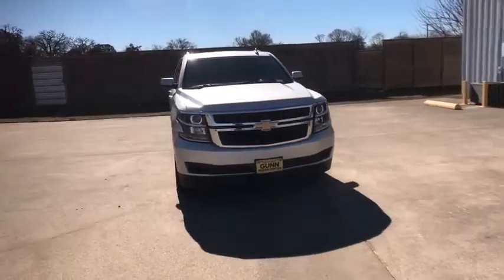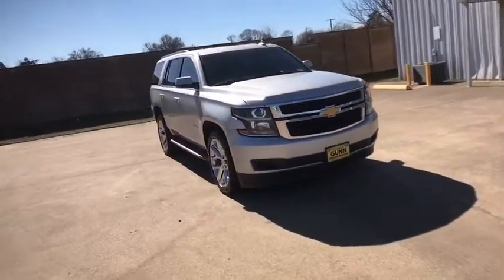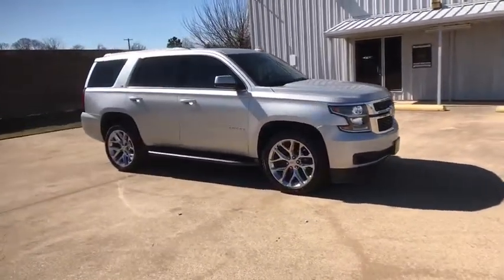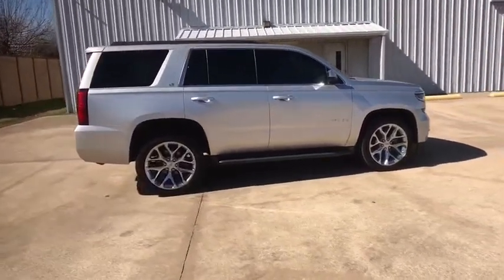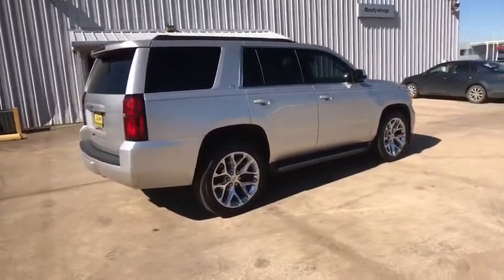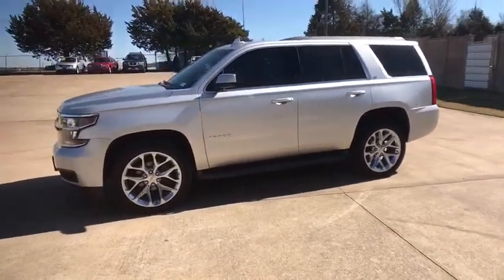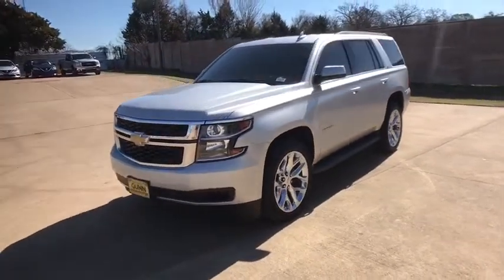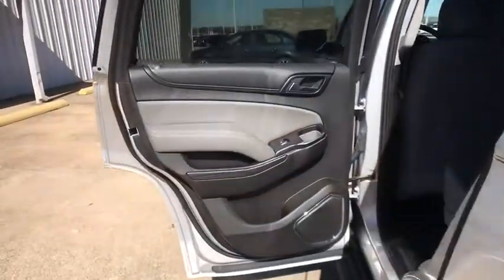2016 Chevrolet Tahoe Denton, Dallas, Fort Worth, Grapevine, Lewisville, Frisco, TX DW1159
Silver Ice Metallic Used 2016 Chevrolet Tahoe available in Denton, Texas at Gunn Nissan Denton. Servicing the Dallas, Fort Worth, Grapevine, Lewisville, Frisco, TX area.

**LOW PRICE!!**, NAVIGATION, LEATHER, BLUETOOTH, BACKUP CAMERA, CUSTOM WHEELS AND TIRES, CHROME WHEELS, CLEAN CARFAX, Tahoe LT, 4D Sport Utility, V8, 6-Speed Automatic Electronic with Overdrive, 4WD, Silver Ice Metallic, Jet Black w/Leather-Appointed Seat Trim, Navigation System, Wheels: 22 x 9 6-Spk Chrome Multi-Feature Design.Stop by Gunn Nissan of Denton and check out this 2016 Chevrolet Tahoe LT!! Gunn Automotive has been serving Texas in automotive sales since 1955! Come and see why we have one of the best reputations in the Nation! Gunn Nissan of Denton - Real. Simple.Odometer is 3795 miles below market average!Awards:* 2016 KBB.com Best Buy Awards * 2016 KBB.com Best Resale Value Awards * 2016 KBB.com 16 Best Family Cars * 2016 KBB.com Best Buy Awards Finalist Reviews:* Stout towing capacity; available nine-person seating capacity; quiet highway ride; impressive interior quality. Source: Edmunds